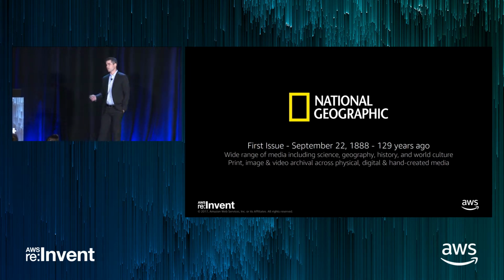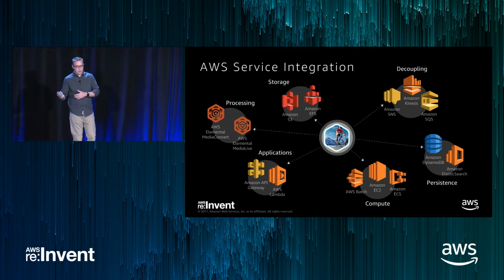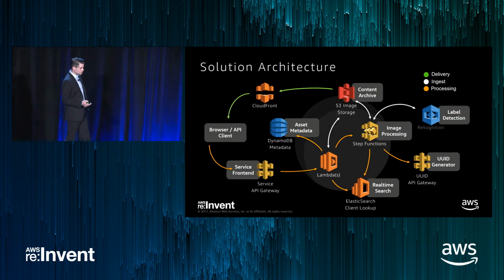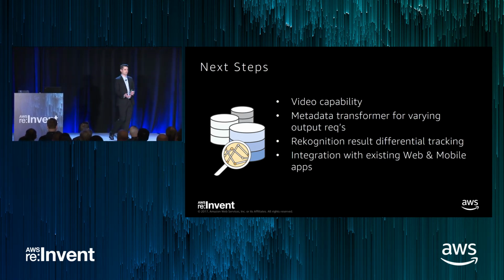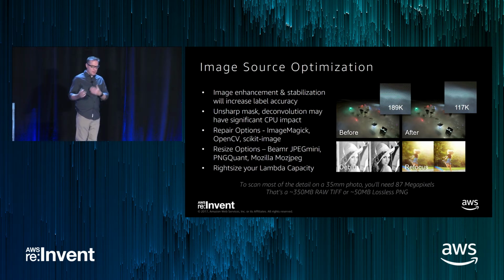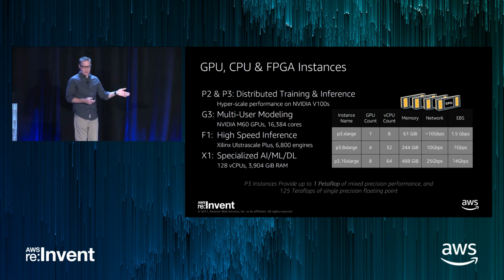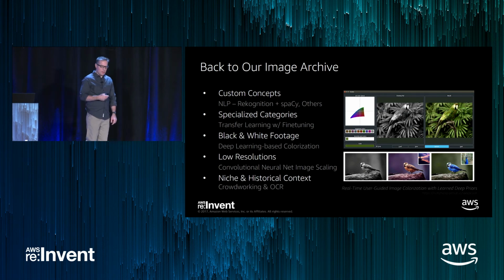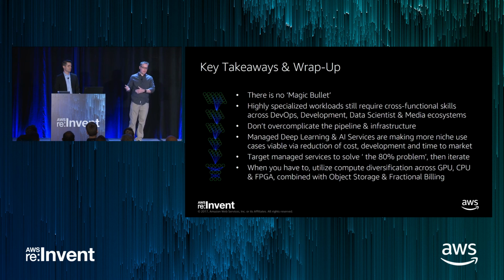AWS re:Invent 2017: Media Intelligence for the Cloud with Amazon AI (MAE402)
In this session, we take a pragmatic approach to enhancing common media workflows built around ingest, media asset management, live video, and OTT on-demand streaming. We show how to extract metadata as an additional intelligence layer for video using Amazon AI services, such as Amazon Rekognition, in combination with turnkey architecture built around AWS Lambda, Amazon ECS, and Amazon EC2 Spot Instances. The capabilities offered by Amazon AI services provide a unique opportunity to eliminate the traditional undifferentiated heavy lifting associated with contextual, facial recognition and object-based media metadata creation—that is, who is in with what, and where. We also discuss a large studio and broadcaster just starting to use these intelligent offerings from AWS as they change their method of how to best leverage the business value of their content.